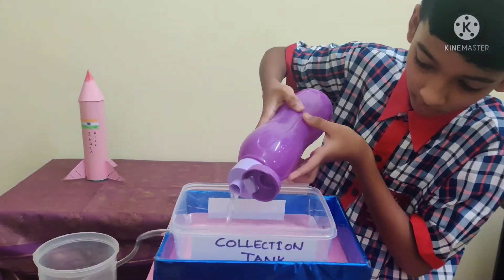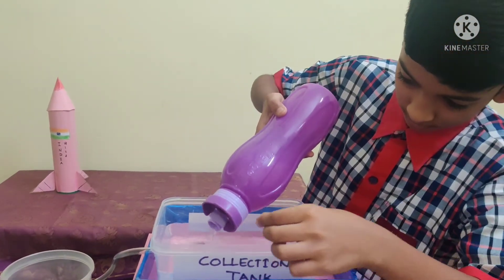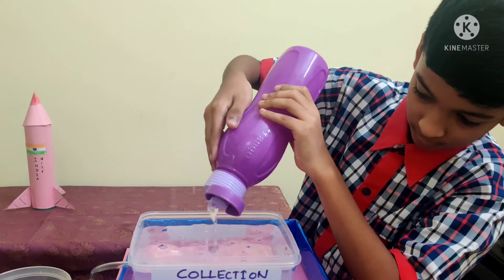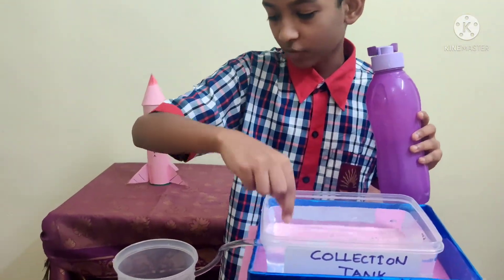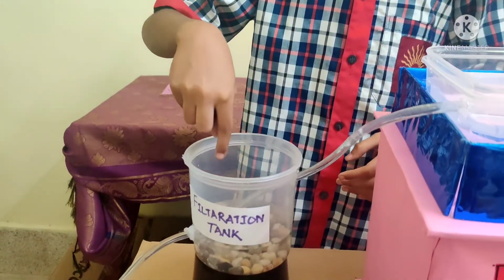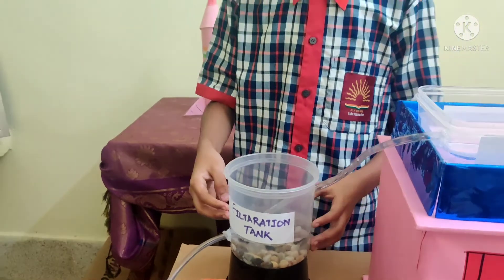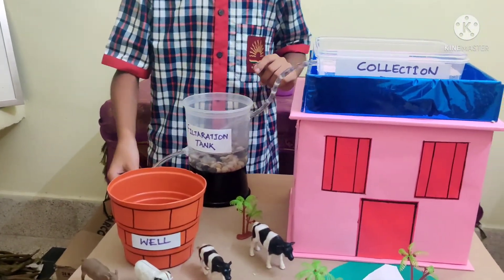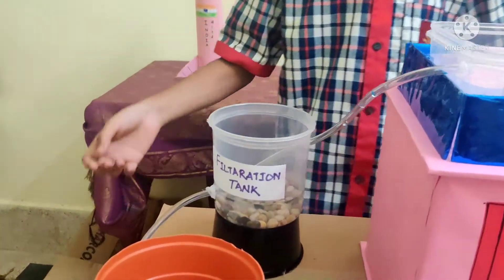Roof top rain water harvesting model